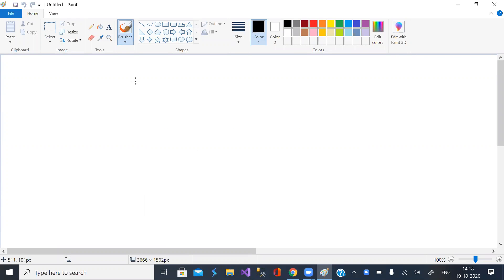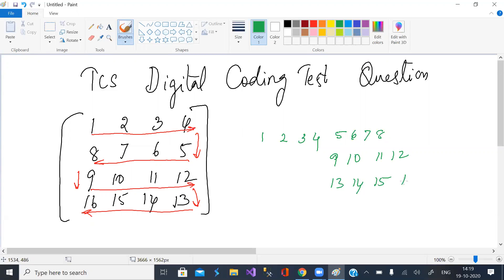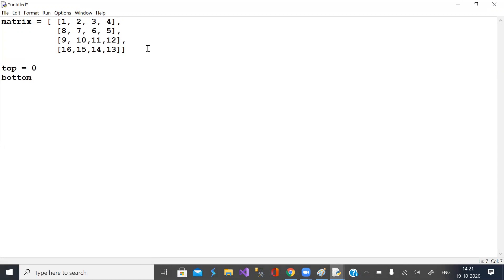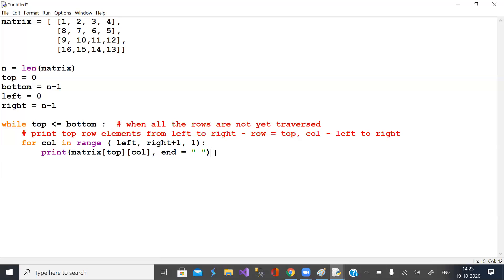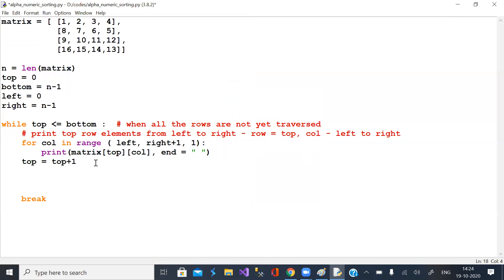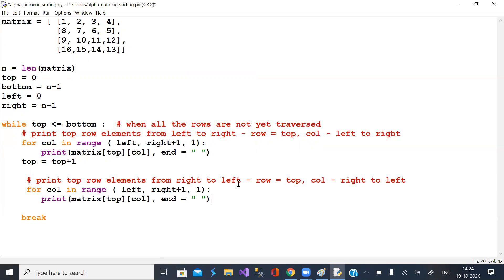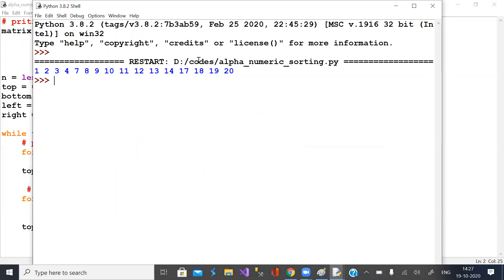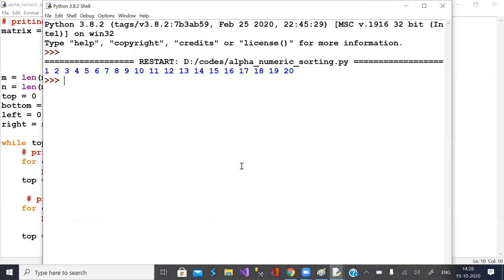TCS Digital pattern question matrix in snake format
printing any matrix squere or rectangular in snake pattern